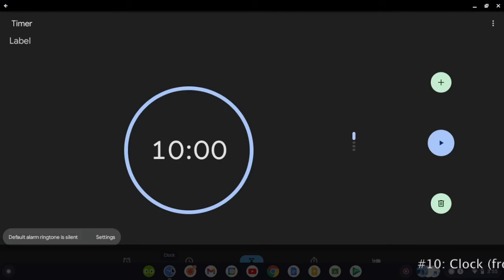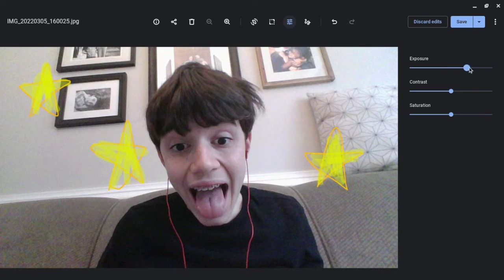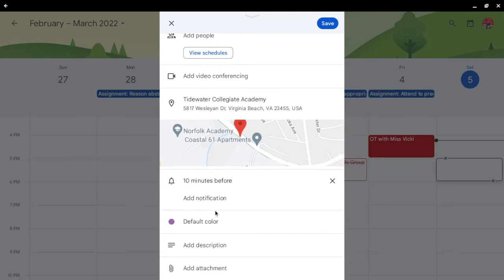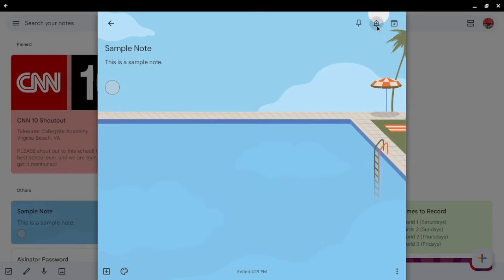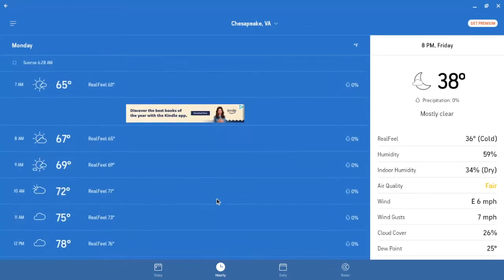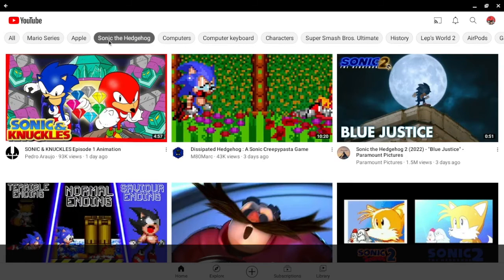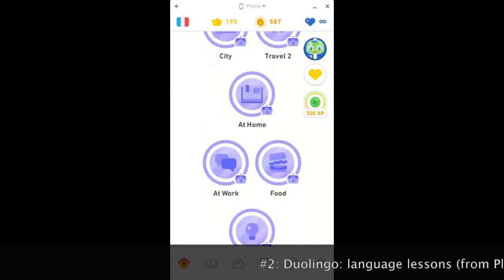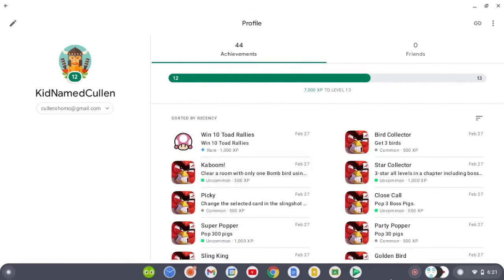Ranking my Favorite Chromebook Apps!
This video is about my Top 10 favorite Chromebook apps! Just so you know, this video is unscripted, so sorry if my commentary isn't of the best quality.

Coming soon: Ranking my Favorite Chromebook Games!